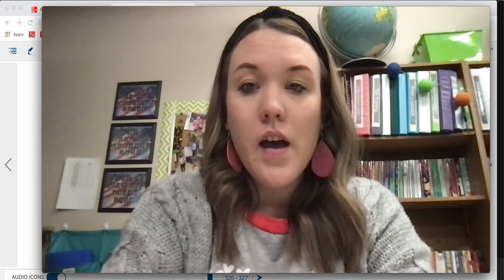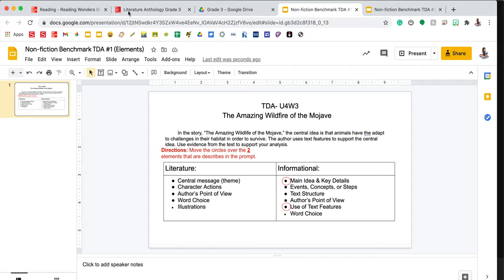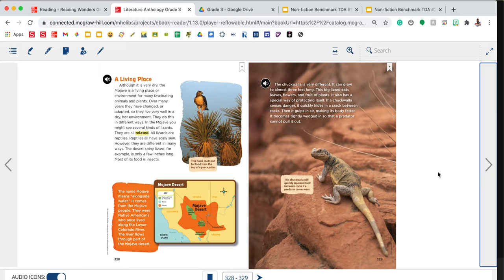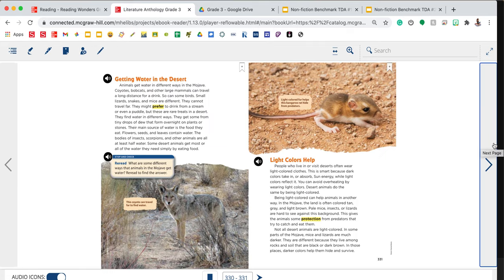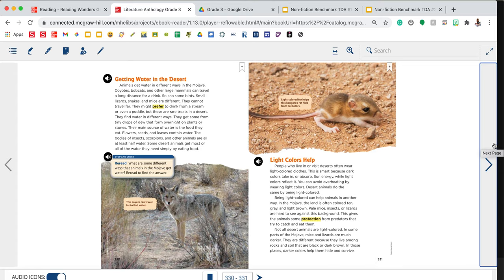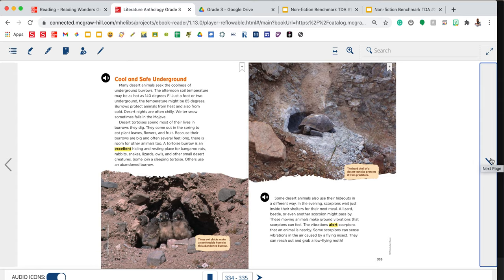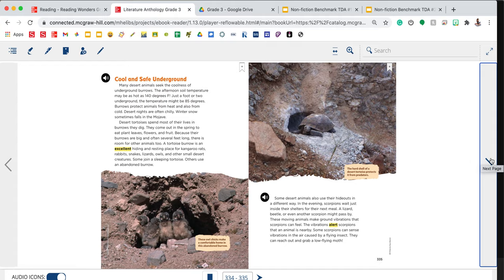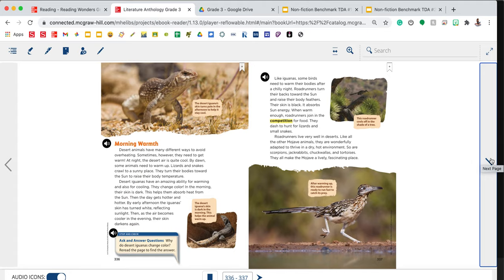Benchmark TDA #2 Video 1